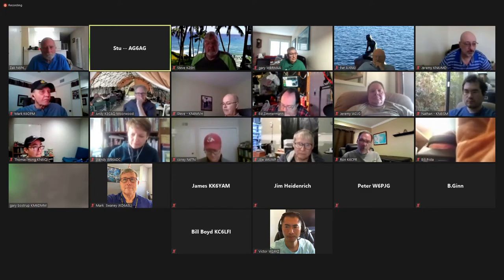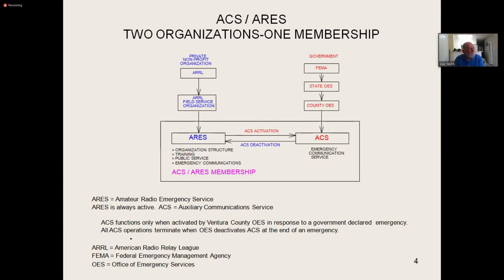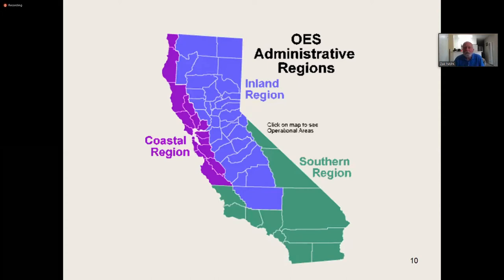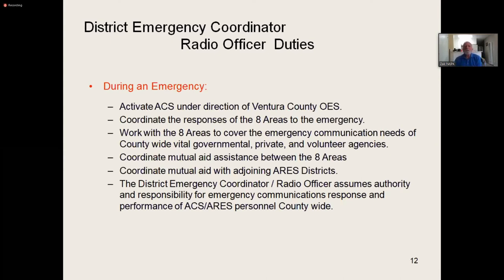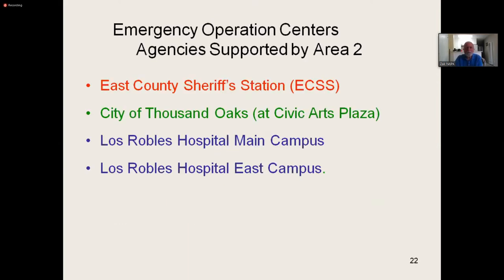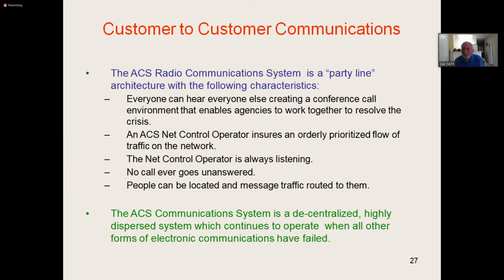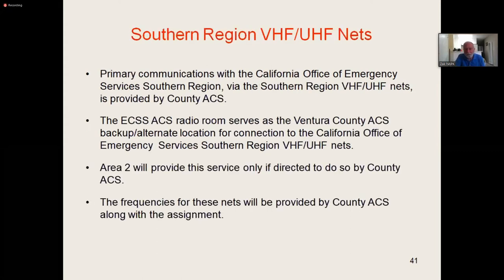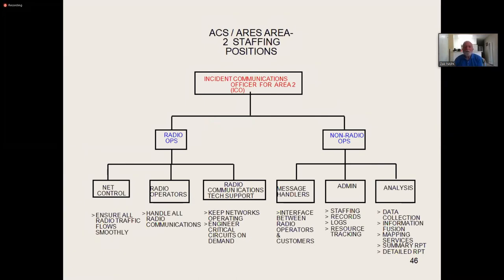Saturday Morning Radio School 001-Emergency Communications by N6PK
In the debut of the Conejo Valley Amateur Radio Society's Saturday Morning Radio School (held on Zoom on March 6th, 2021), Zak Cohen gives an overview of ham radio emergency communications as well as giving us a look at how emcomms are handled by ARES/ACS in the part of Ventura County containing the Conejo Valley, home to CVARC.